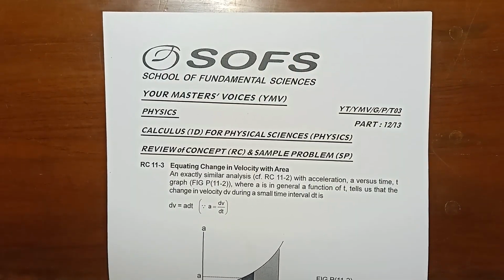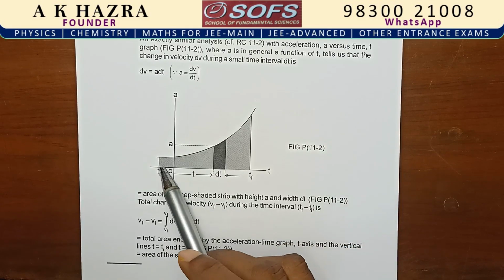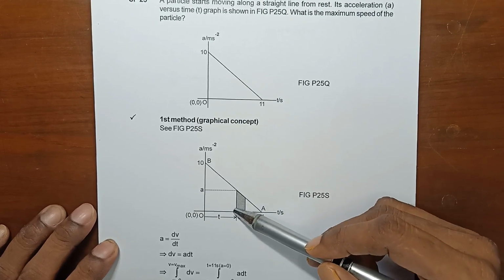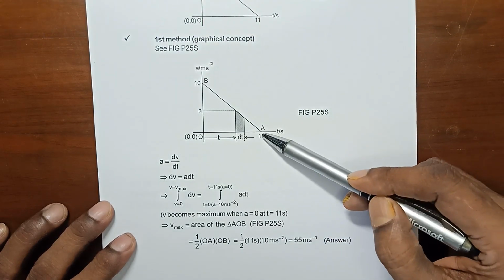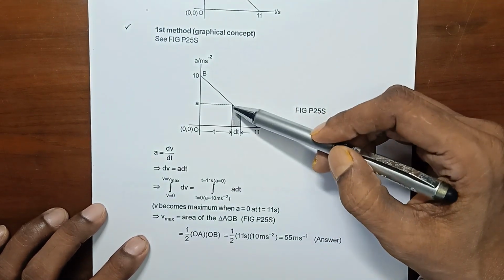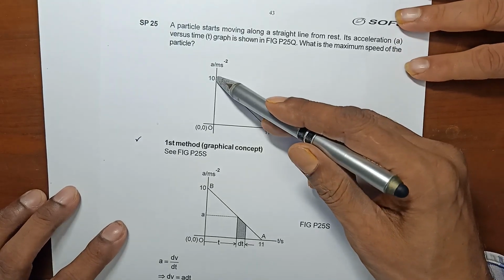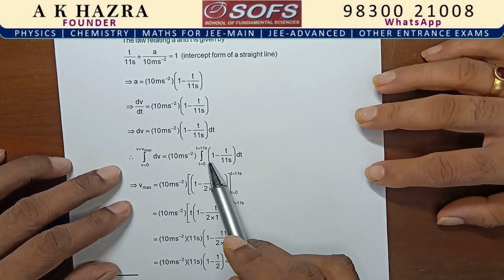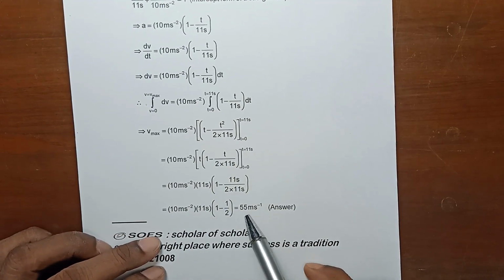CALCULUS FOR PHYSICS | PART 12 EQUATING CHANGE IN VELOCITY WITH AREA